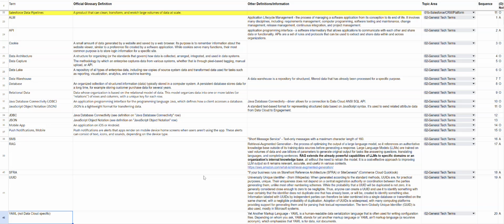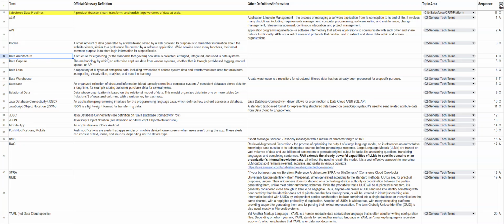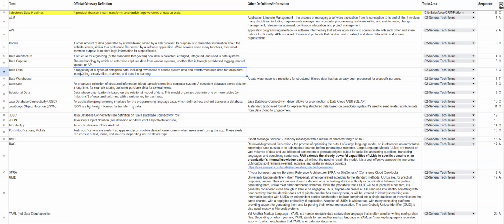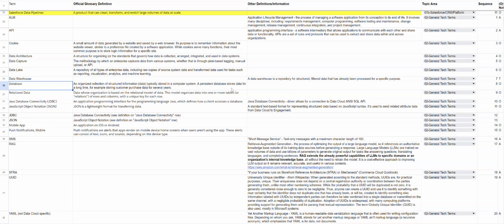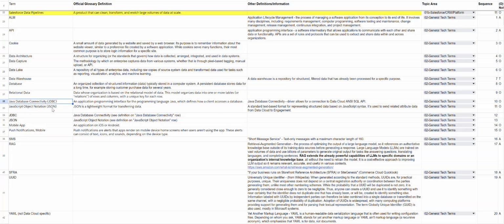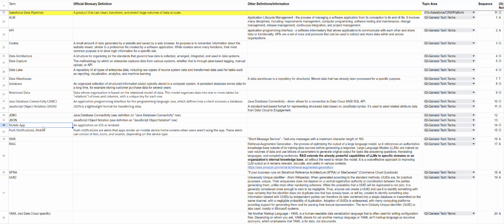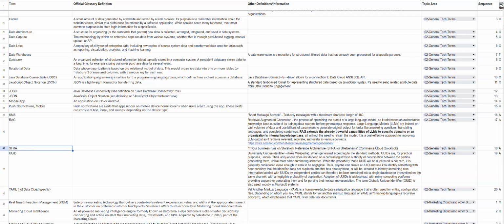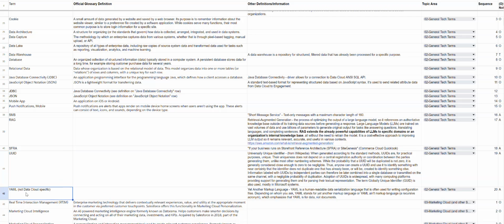3 Data Cloud Terms - 02 General Tech Terms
Please comment if you found this useful or if you have any questions.